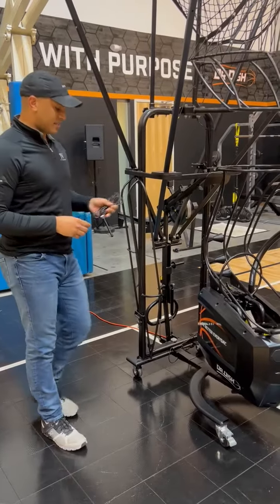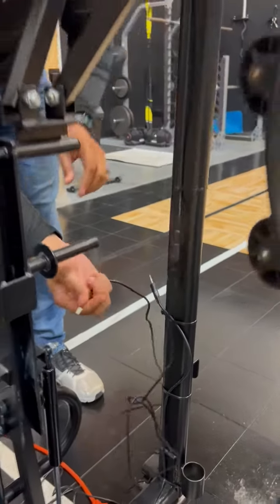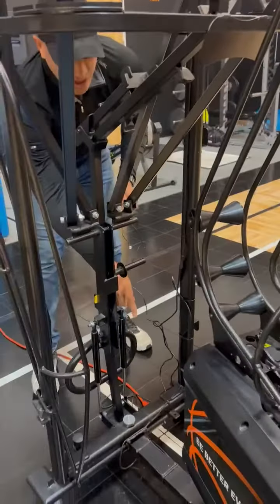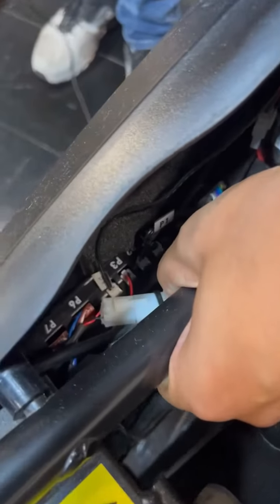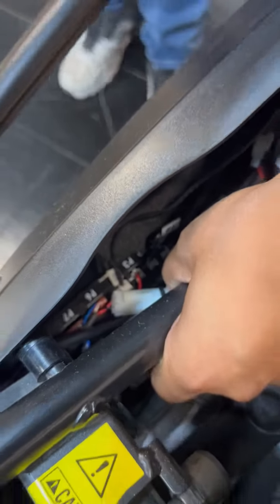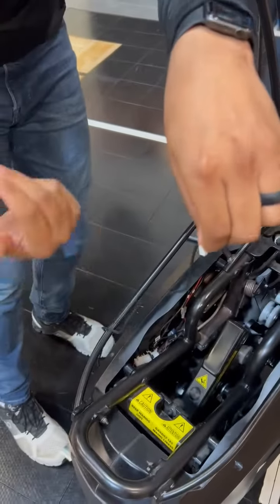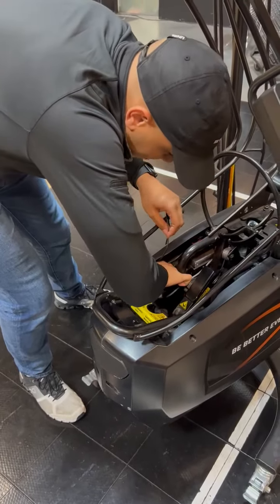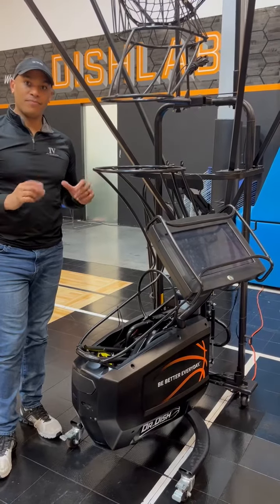Testing Long SC Harness on Power Board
Regarding Dr. Dish